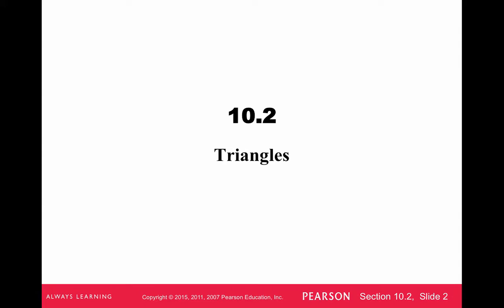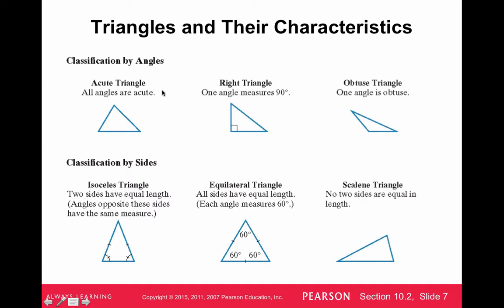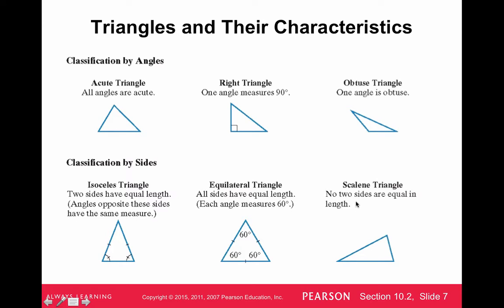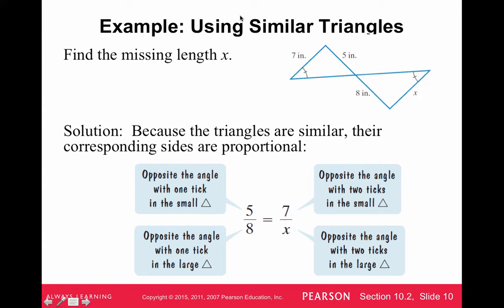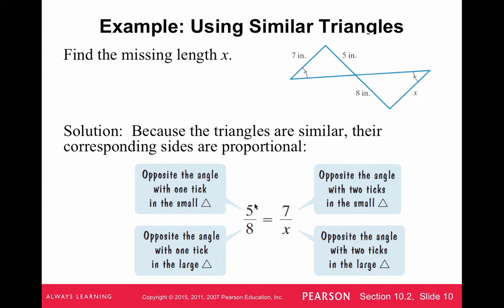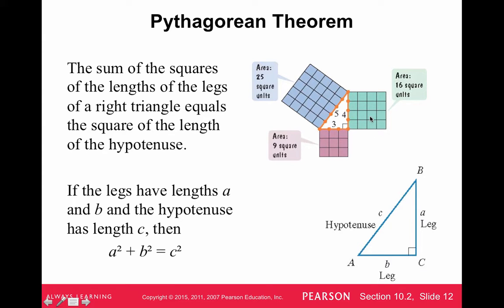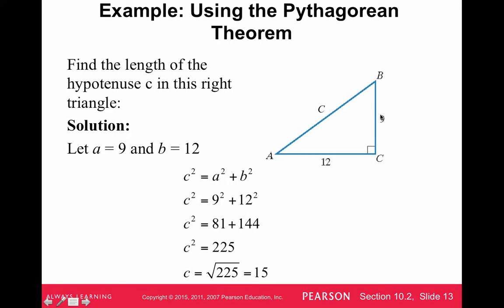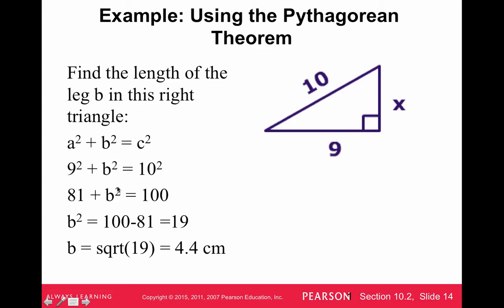10.2 (120 Blitzer)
Table of Contents:

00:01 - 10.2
00:06 -
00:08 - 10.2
00:09 -
00:18 - Triangle
00:27 - Euclid’s Theorem (cont.)
00:47 - Example: Using Angle Relationships in Triangles
01:11 - Triangles and Their Characteristics
01:41 - Example: Using Angle Relationships in Triangles
01:46 - Triangles and Their Characteristics
02:09 - Example: Using Angle Relationships in Triangles
02:12 - Triangles and Their Characteristics
02:22 - Similar Triangles
03:01 - Similar Triangles (continued)
03:19 - Example: Using Similar Triangles
04:30 - Example: Using Similar Triangles
04:48 - Pythagorean Theorem
05:51 - Example: Using the Pythagorean Theorem
05:58 - Pythagorean Theorem
06:29 - Example: Using the Pythagorean Theorem
07:08 - Example: Using the Pythagorean Theorem
07:33 - Example: Using the Pythagorean Theorem
07:37 - Example: Using the Pythagorean Theorem